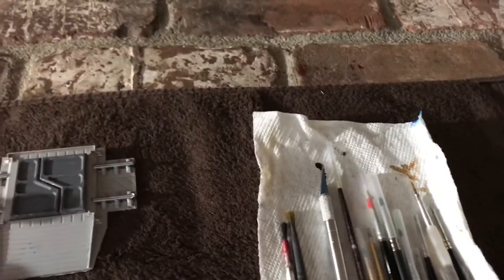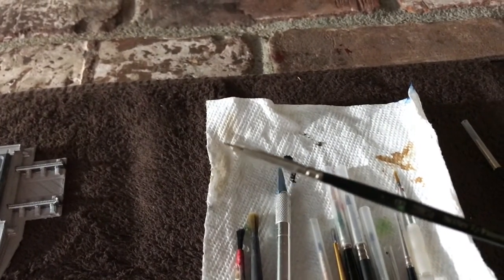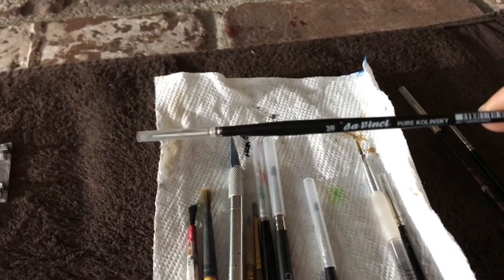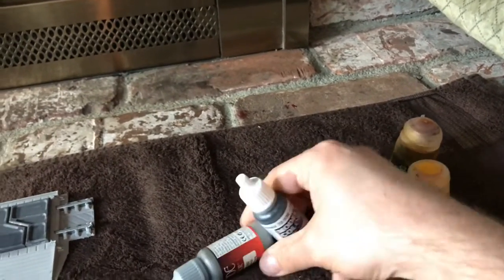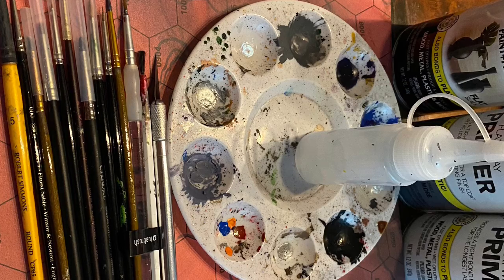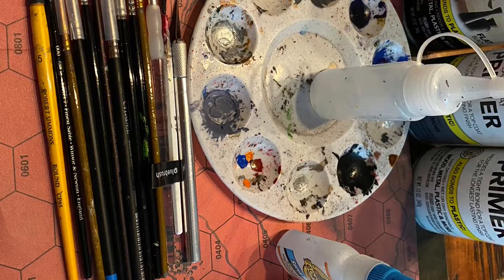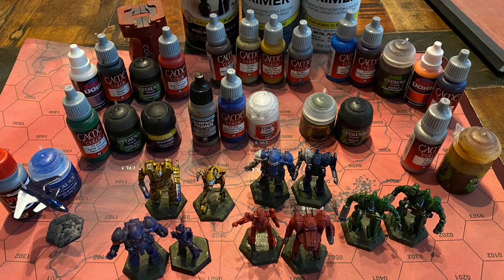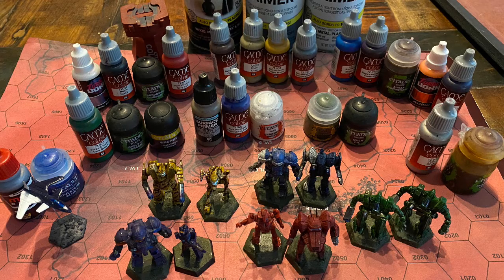Warning: do not buy any brushes before watching. How to paint miniatures.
Get dropper bottles try avoiding citadel except for washes they’re good also get kolinsky sable hair on your brushes, Winsor and Newton makes the best of the best by a wide margin.  Royal Langnickel is also elite level as a brush.  Below that just get Chinese brushes they’re almost as good as the next down.